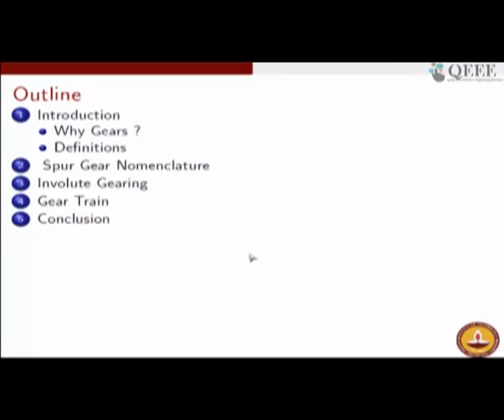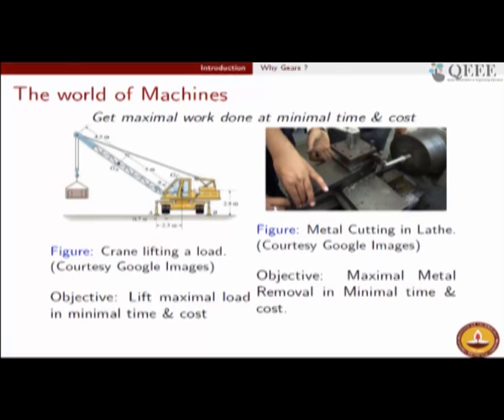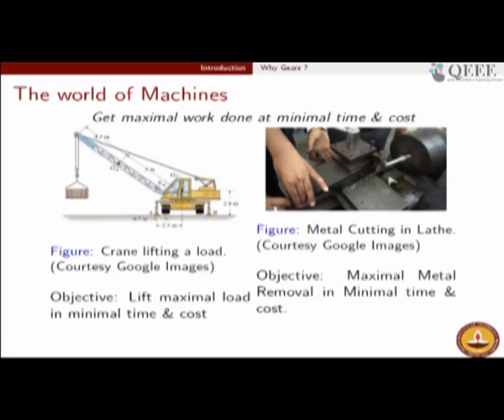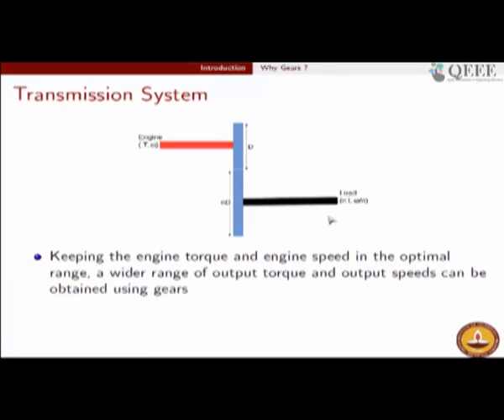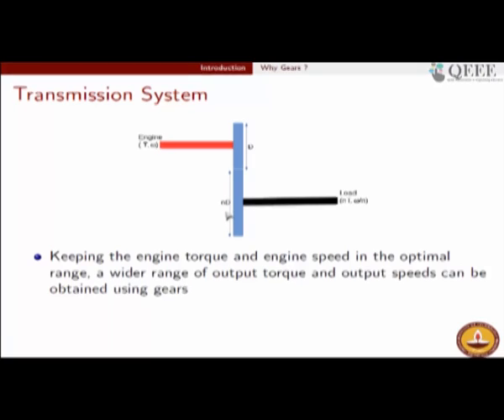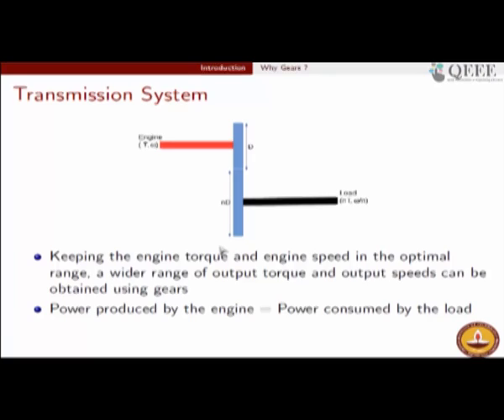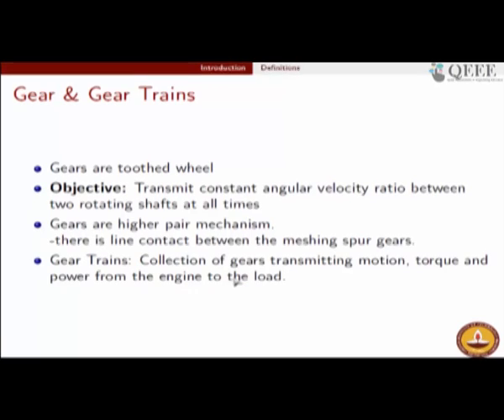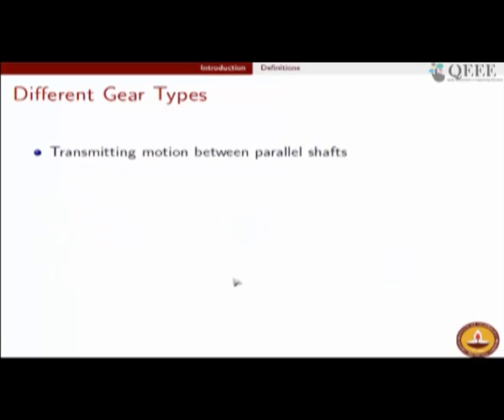Gear and Gear Trains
QEEE: Engineering and Technology IMaintain By  QEEE (Engineering and Technology)